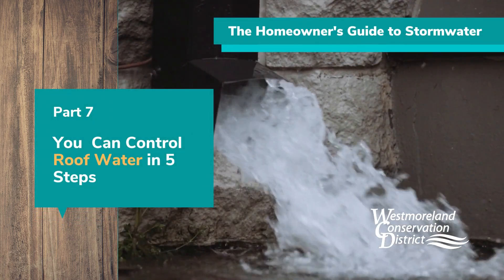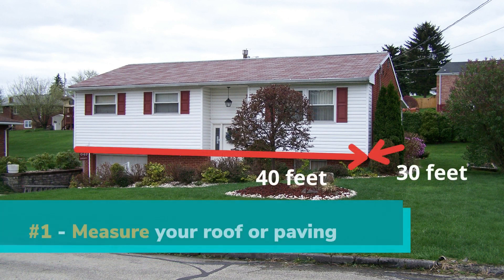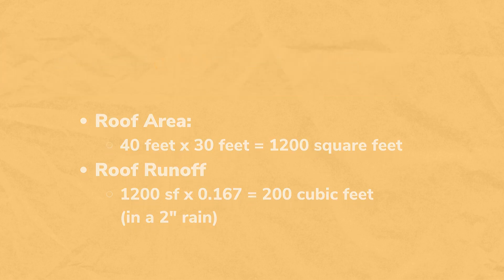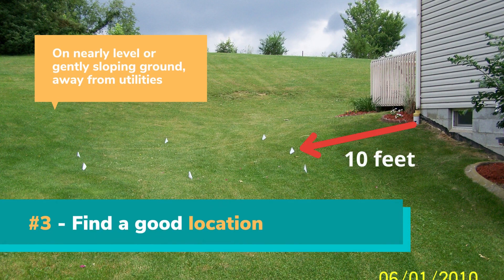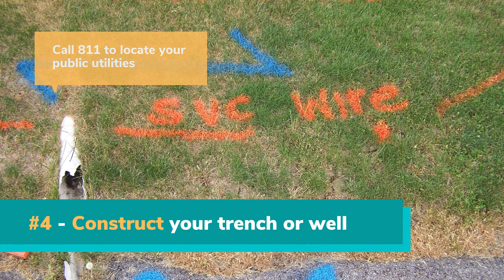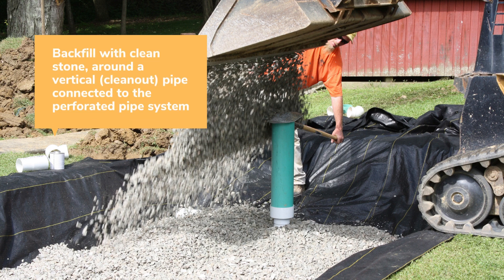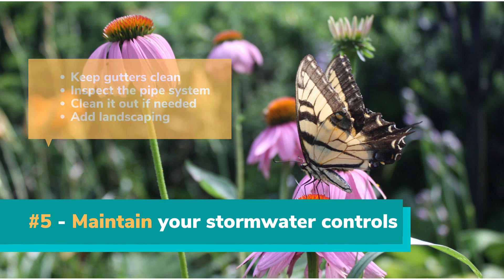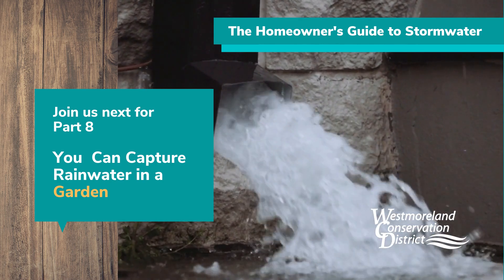The Homeowner's Guide to Stormwater - Part 7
You can control roof water in 5 steps